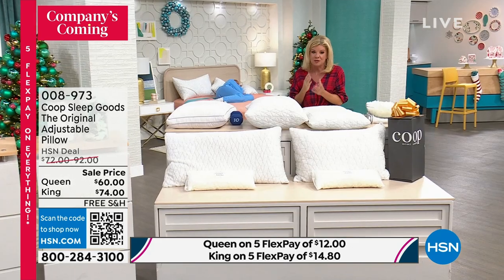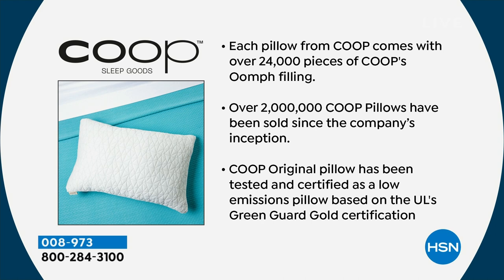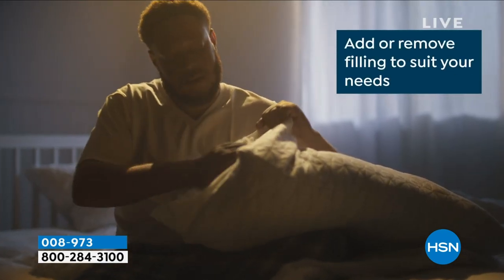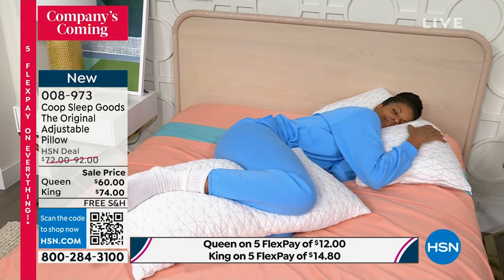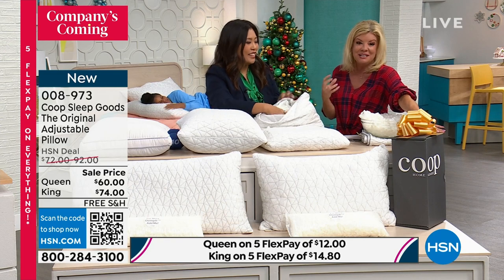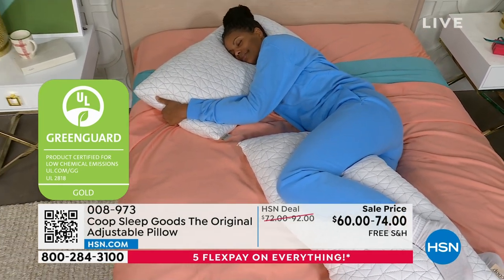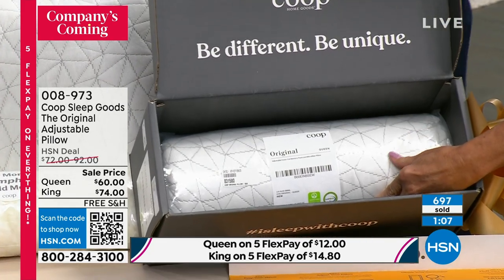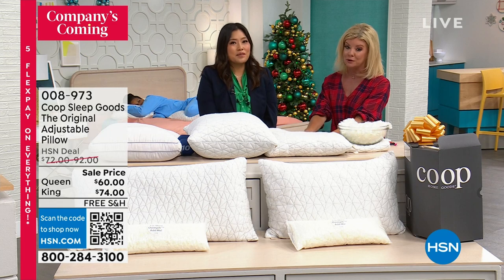Coop Sleep Goods The Original Adjustable Queen Pillow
Everyone has their own pillow preferences for comfortable sleep, and this adjustable pillow allows you to add or remove fill to create the loft that suits your needs. Doesn't matter if you're a side, back or stomach sleeper. Designed for both immediate and lasting comfort and support, an extra 1/2 pound of fill is included with each pillow for added oomph, if needed.